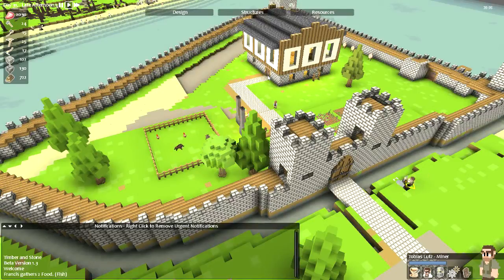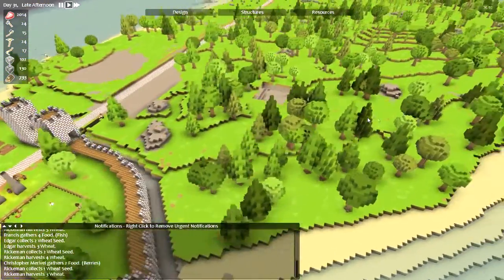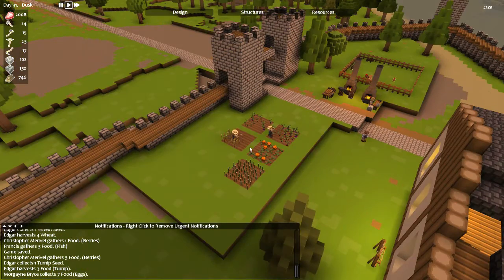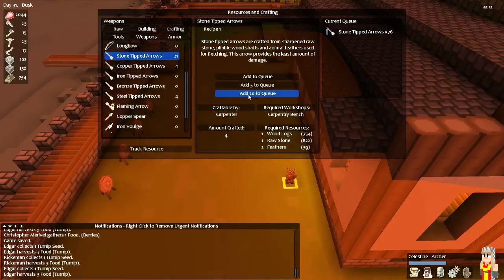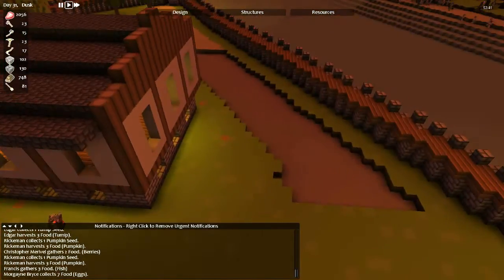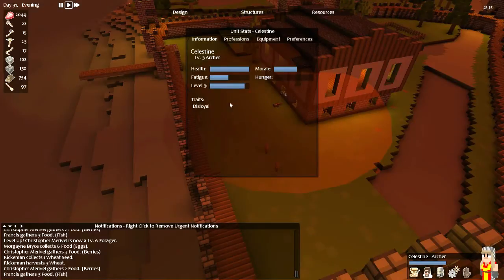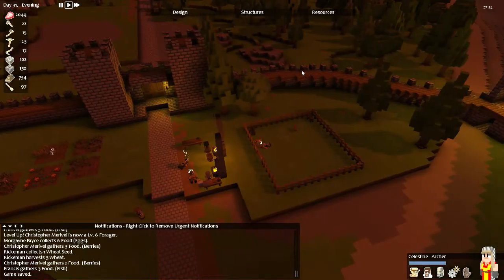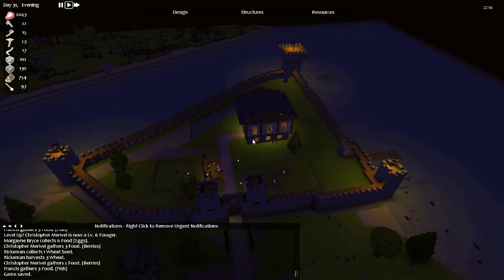Timber and Stone #24 - The Great Hall Keep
Ben plays some more Timber and Stone! We're back with some actual progress, so lets finally build that amazing kingdom! Timber and Stone is an indie game backed on Kickstarter in the style of Dwarf Fortress, Age of Empires, or Minecraft.